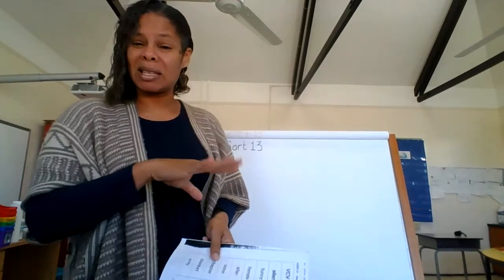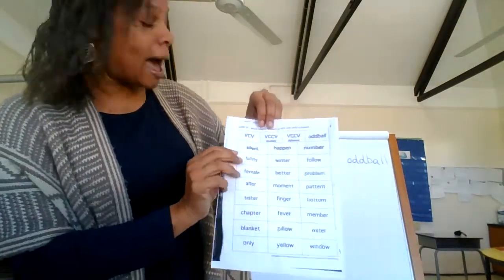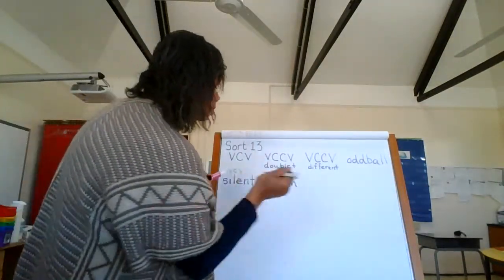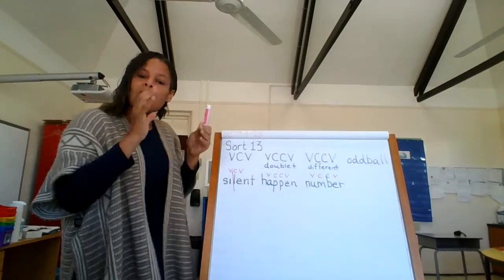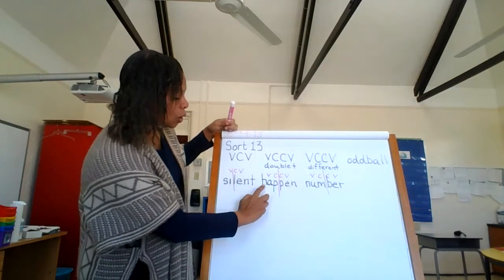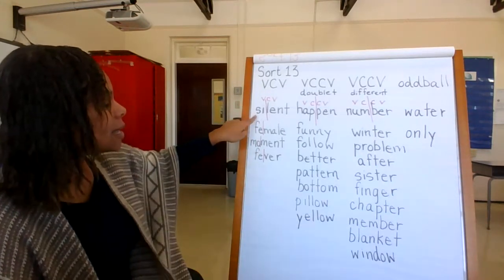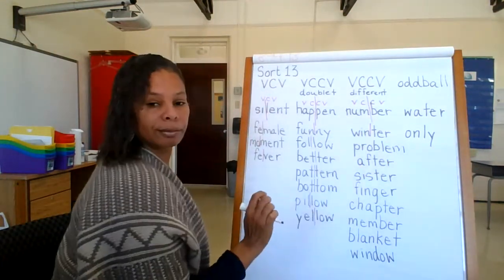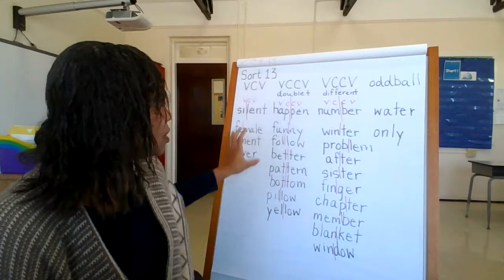Open and Closed Syllables Part 2/5 (sort 13)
Today students will learn what 'open' and 'closed' syllables actually means, rules for dividing words with certain patterns into syllables, and meet a few more oddball rule breakers!

* They will need sort 13